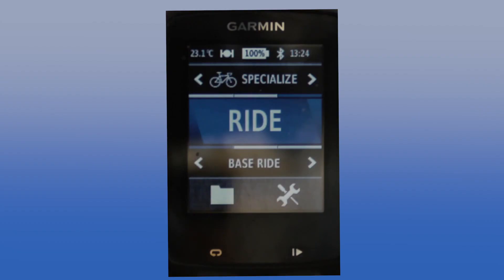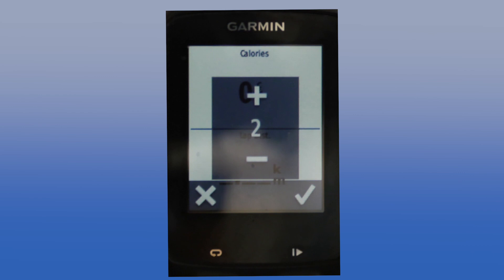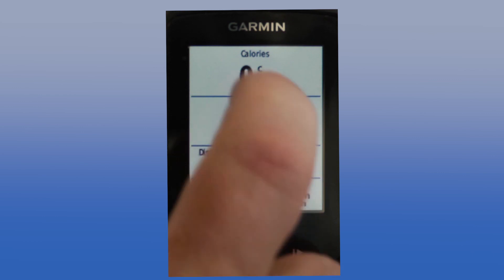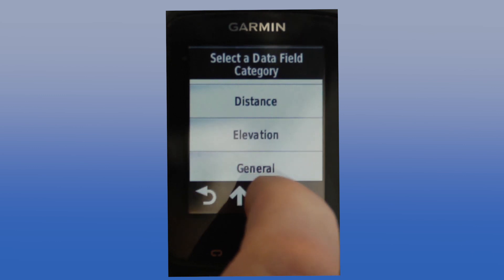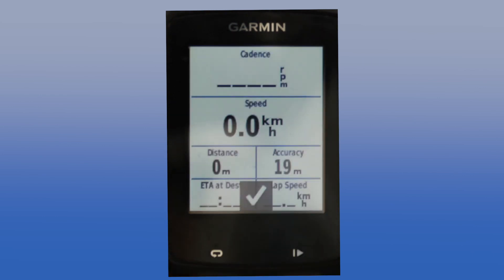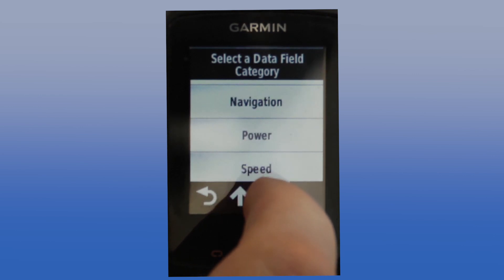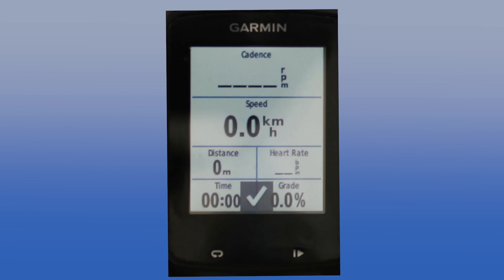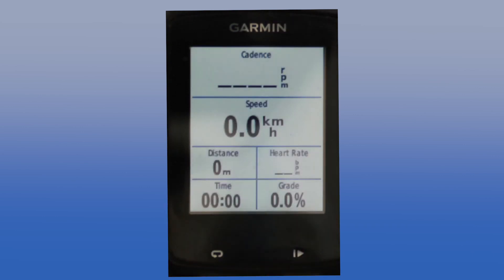How To Customise The Training Pages On A Garmin Cycling Computer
The Garmin 510 is a pretty versatile cycling computer. You can set up bike profiles and training profiles with each bike. On the training pages it is possible to display whole range of information including speed, cadence, heart rate and distance.

In this tutorial I run through how to do it.